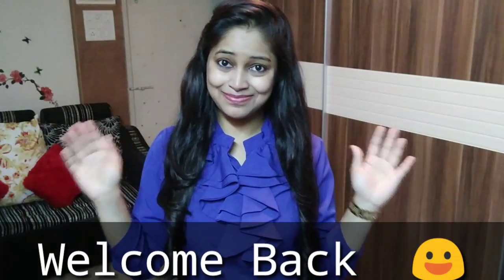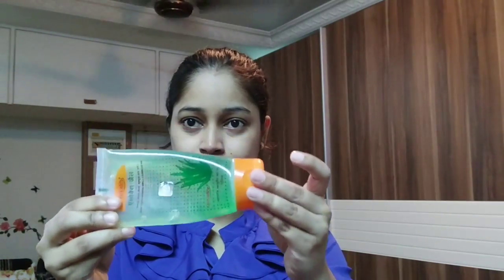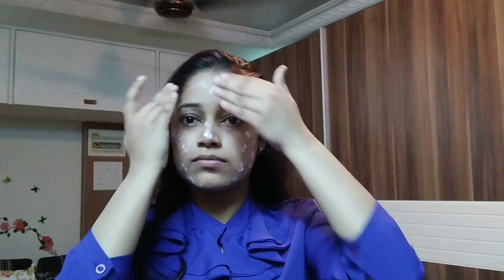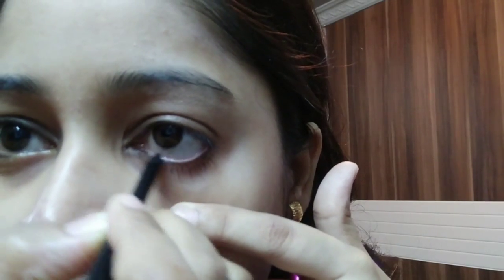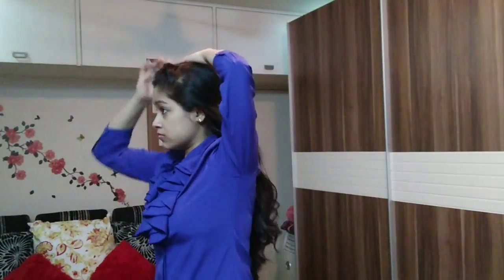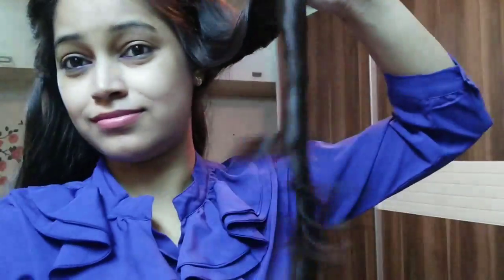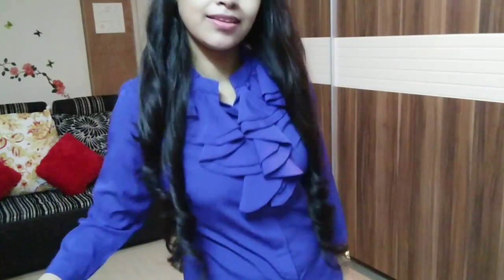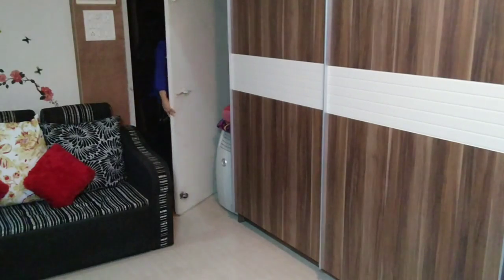How to get perfect office look in 5 minutes|get ready with me for office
Hello everyone,
Everyone who loves or wants to be happy nand wants to spread love, peace and beauty related awareness can be part of my little world.
Beauty is just a reflection of our inner soul which makes us glowy and beautiful inside out .
Be Natural is all about fashion, beauty, lifestyle everything you need.
Be Natural is Indian makeup , beauty, style, fitness and lifestyle video platform for everyone.Tune in daily for the latest and trendy makeup tips , healthcare, fashion ideas, daily lifestyle hacks, interesting diy videos and much more .We have it all ...with a hint of human :)